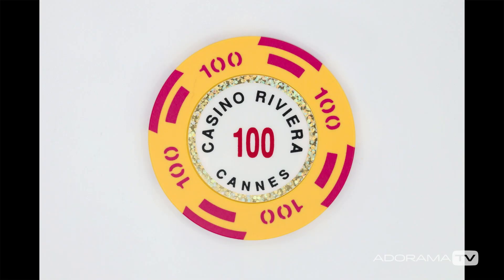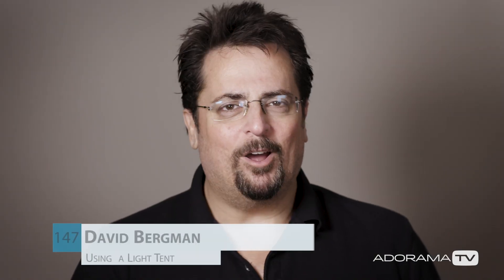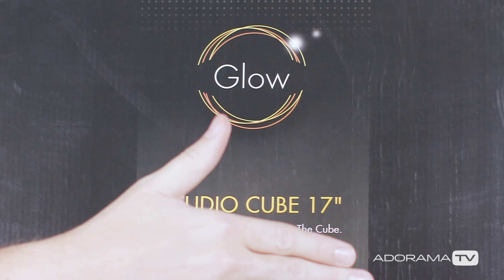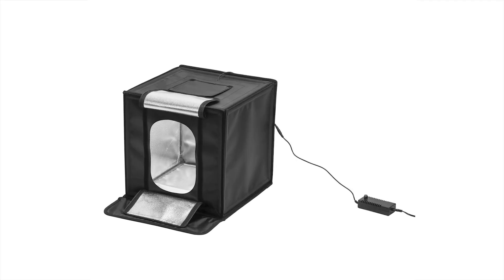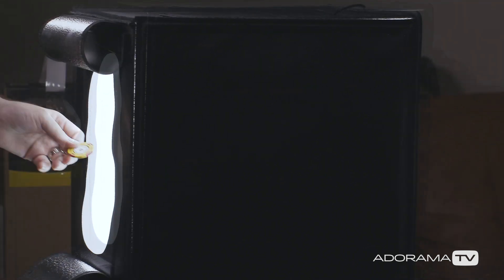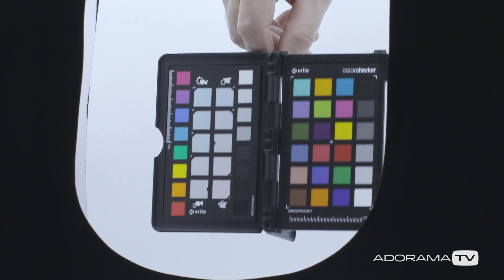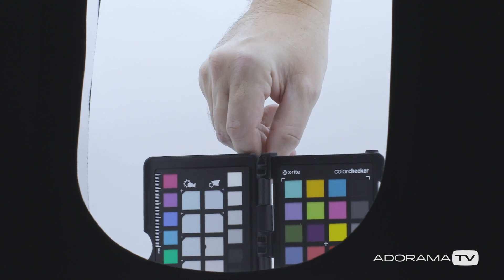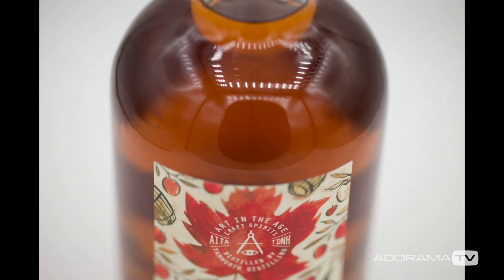Using a Light Tent: Two Minute Tips with David Bergman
In Ep 147, David Bergman shows you how to use a light tent to create shadowless light on small products.